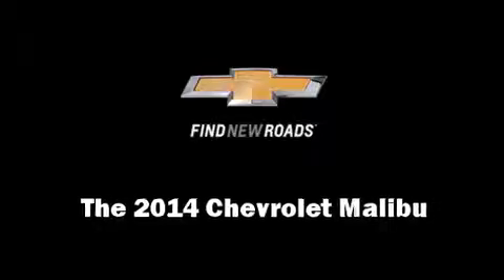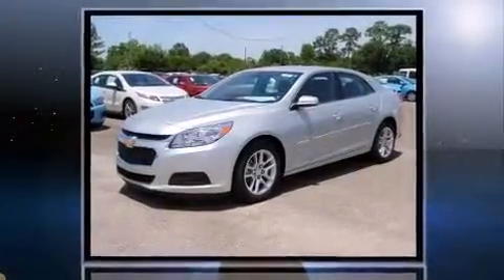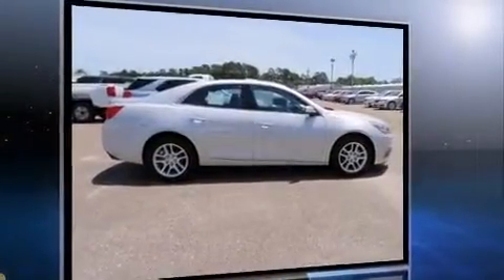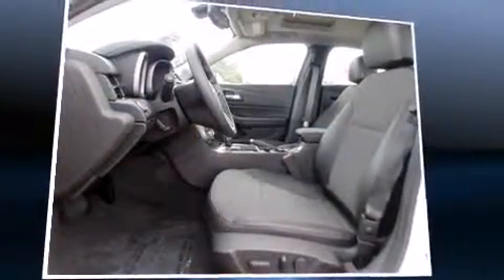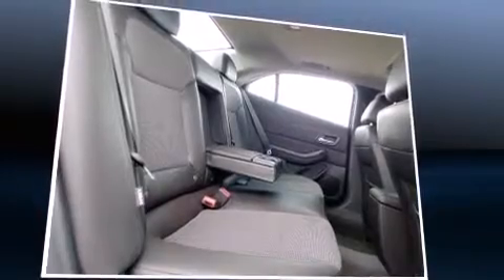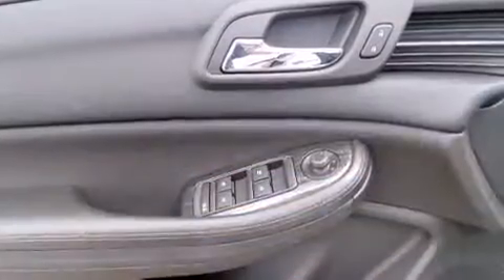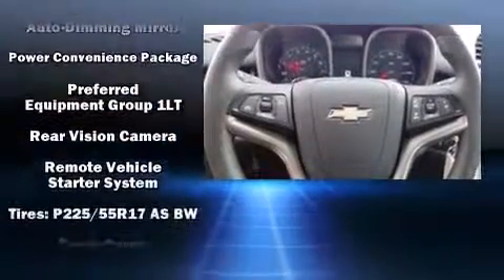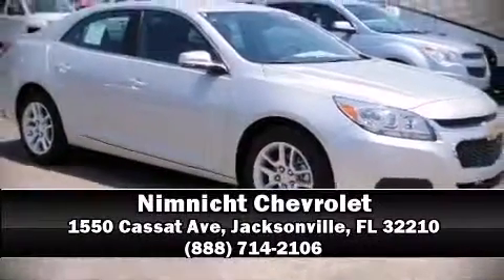2014 Chevrolet Malibu 1LT in Jacksonville, FL 32210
Nimnicht Chevrolet
1550 Cassat Ave

The 2014 Chevrolet Malibu. This 4 door, 5 passenger sedan is ready to drive off the showroom floor! It features an automatic transmission, front-wheel drive, and a 2.5 liter 4 cylinder engine. Comfort and convenience were prioritized within, evidenced by amenities such as: delay-off headlights, an automatic dimming rear-view mirror, front bucket seats, telescoping steering wheel, heated door mirrors, cruise control, and a split folding rear seat. Premium sound drives 6 speakers, providing you and your passengers a sensational audio experience. Chevrolet ensures the safety and security of its passengers with equipment such as: head curtain airbags, front and rear SIDE impact airbags, traction control, brake assist, ignition disabling, onStar, and 4 wheel disc brakes with ABS. Electronic stability control ensures solid grip atop the road surface, no matter how challenging the driving conditions. Our team is professional, and we offer a no-pressure environment. We'd be happy to answer any questions that you may have. Stop in and take a test drive!